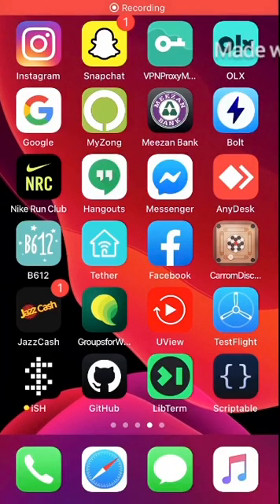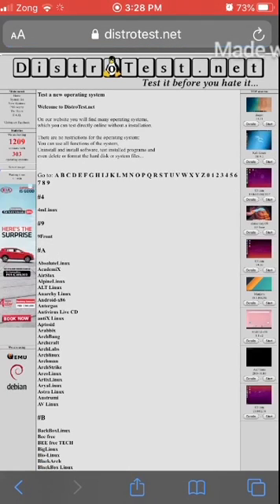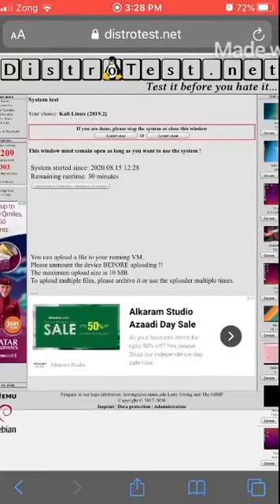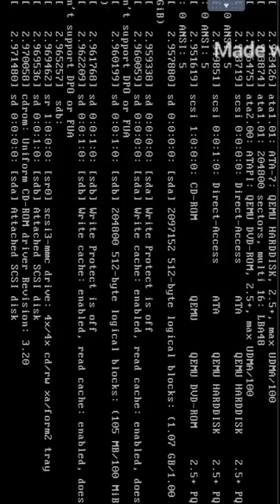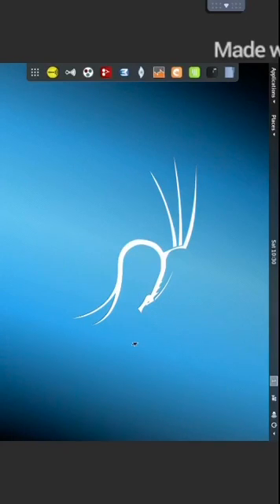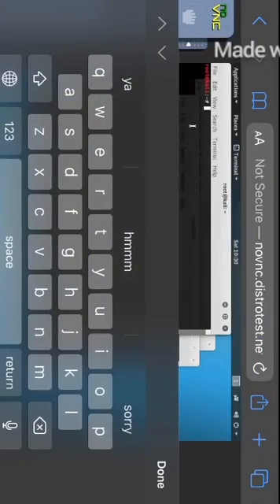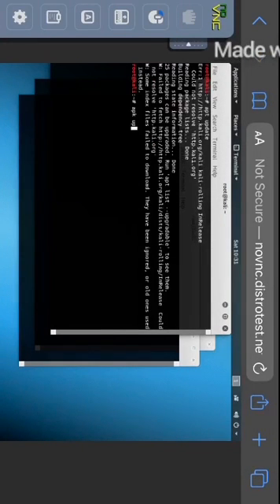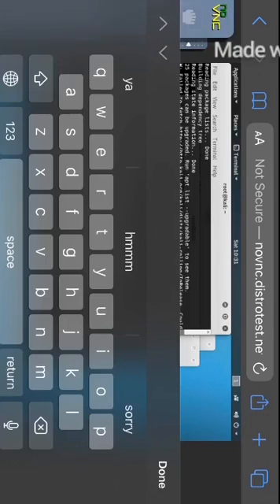kali linux on iPhone and Android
How to install zphisher on iPhone

Command line termux for iphone

How to install hunner master on ios

Replace iOS with Linux.
Install Linux on iPhone.
Linux for iPhone 7.
Linux on iPad.

iSH iOS.
Ubuntu on iOS.
Linux on iPhone no jailbreak.
Install Kali Linux on iPhone.
iSH iOS Reddit.
iSH SSH.
iSH iOS SSH.
iOS terminal.

Kali Linux download for Iphone.
Kali Linux download for Windows 10.
Kali Linux download 2020.
Kali Linux Live.
Kali Linux download for Android.